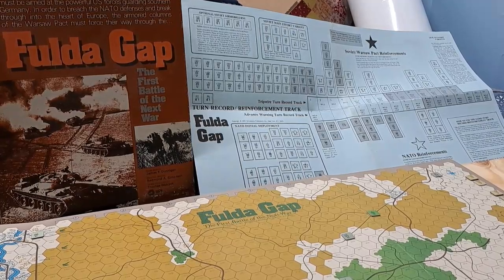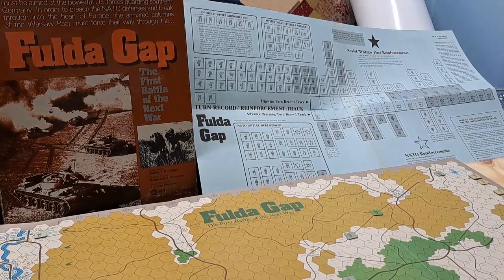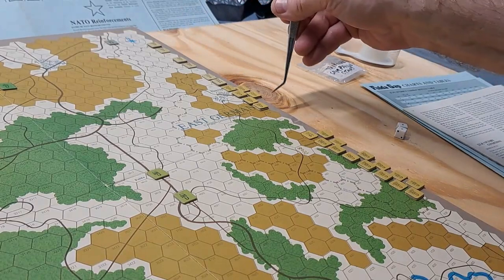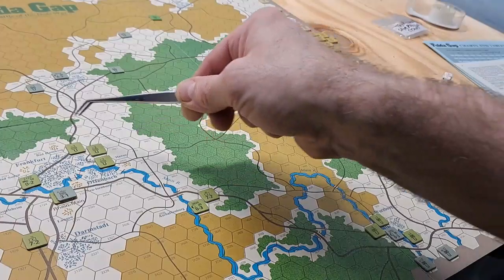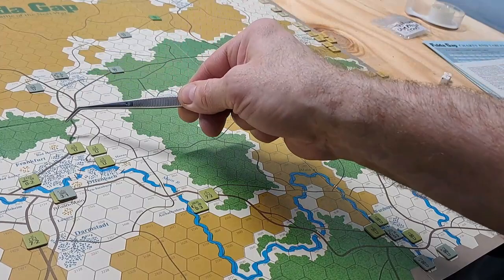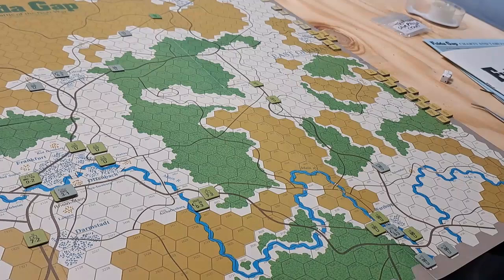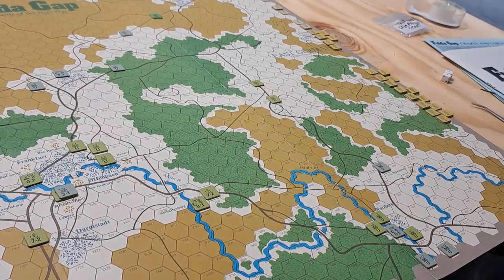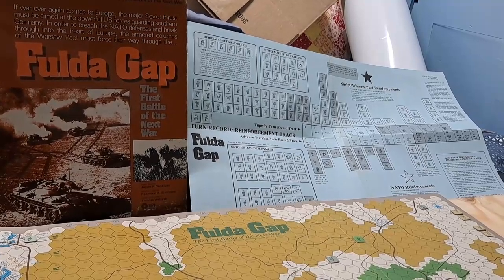Fulda Gap SPI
Pre Game